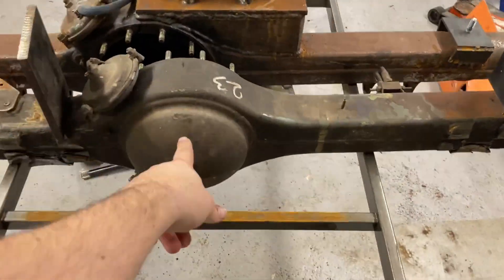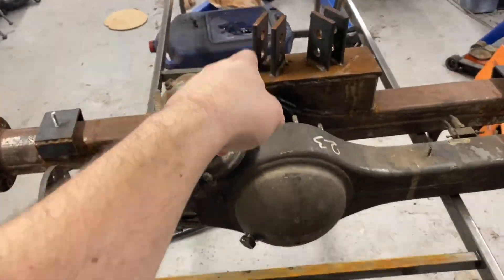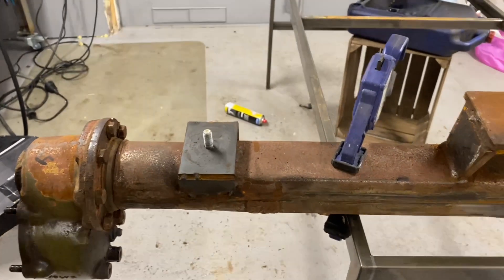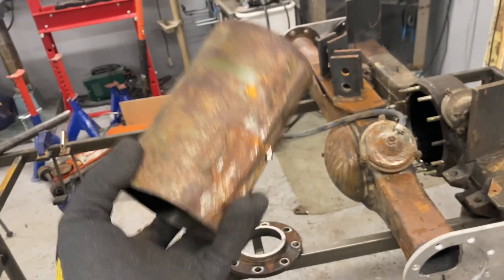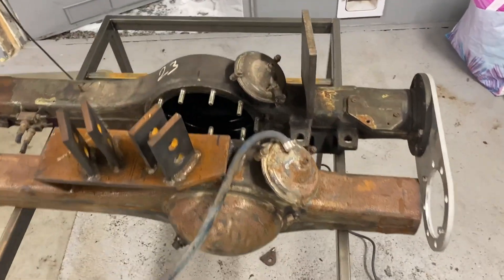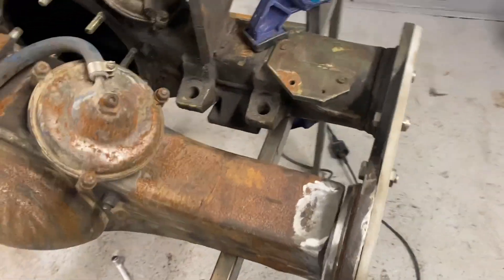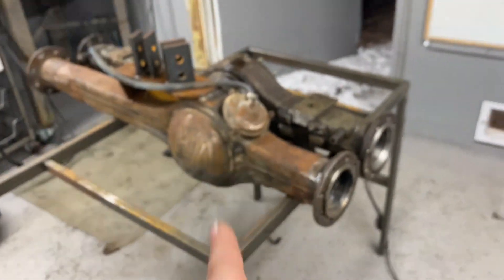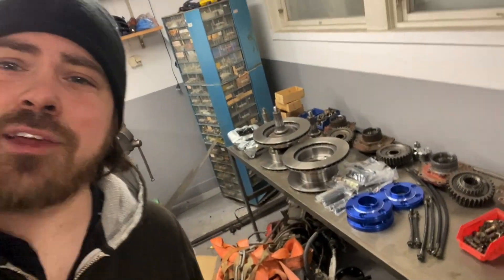How to convert Volvo TGB axle to driver side drop for a Jeep TJ - Pt 2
These military portal axle set comes from a Volvo TGB-11.

The front TGB axle is a right side drop and since Im swaping these axles into a Jeep Wrangler TJ, I need to convert the front axle to a left side drop axle. Another problem is that the differential is positioned alot more to the center than the Jeep axle and in my case the drive shaft would have hit my transmission oil pan during uptravel. So what I did was to convert the rear axle to front axle width. By doing so, I got the differential on left hand side and also 80mm further out to the wheel.

By doing this, you need custom length axle shafts for the front axle and you also need another rear axle. In my case - I traded my "old" front axle housing with stock axle shafts against a rear TGB-13 axle housing with stock axle shafts. The rear TGB-13 axle has the differential almost fully center which suits my need for the Jeep Wrangler TJ perfectly.